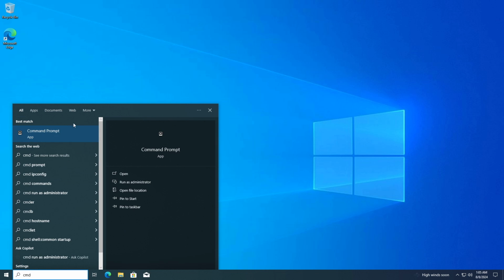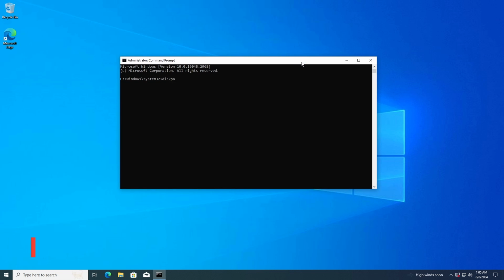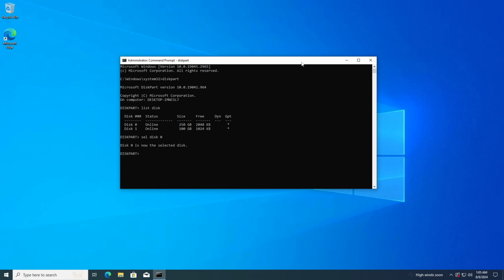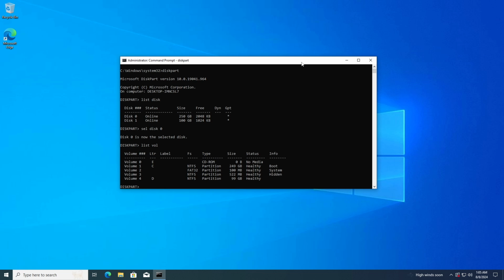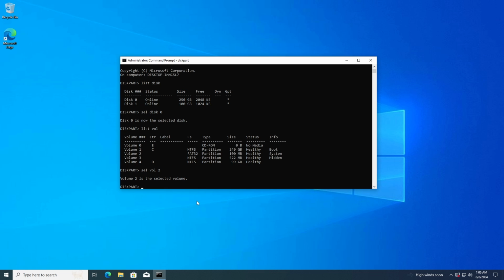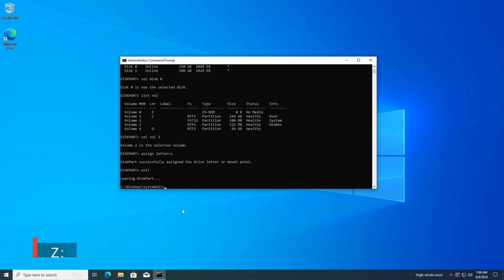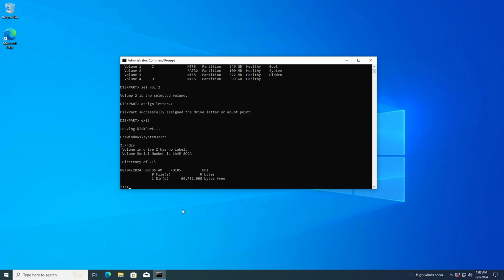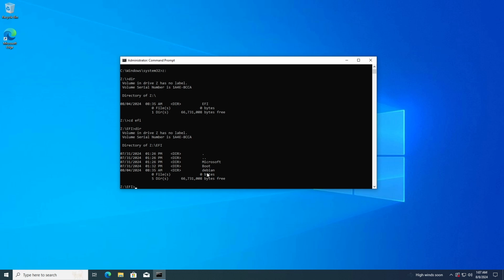How To Delete a Directory from the EFI System Partition (ESP)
Thanks ❤️